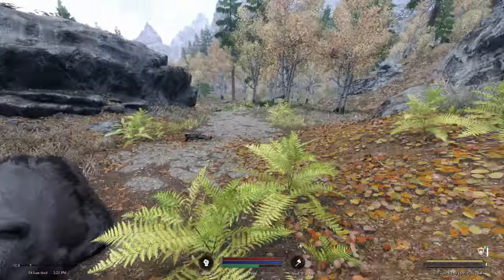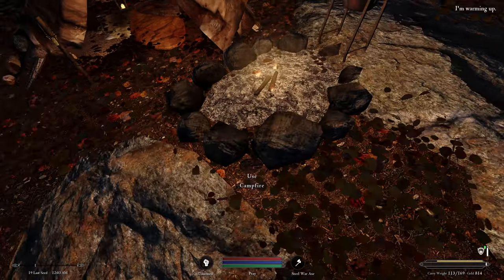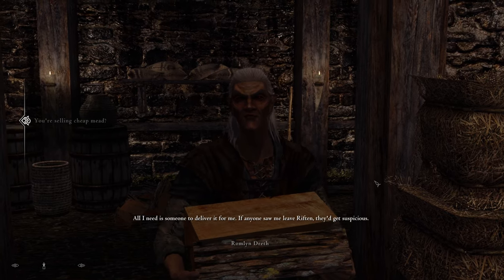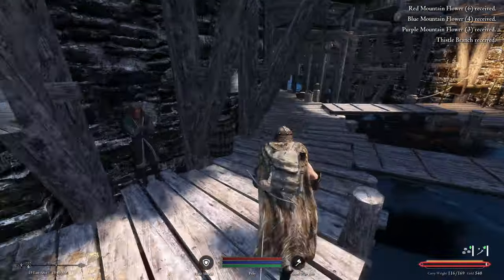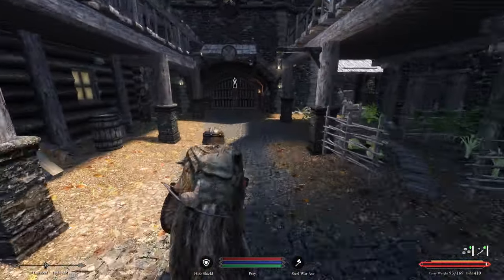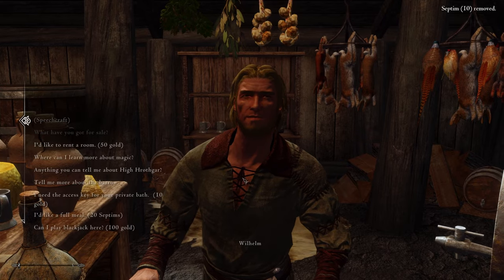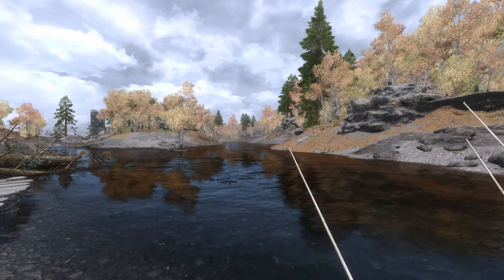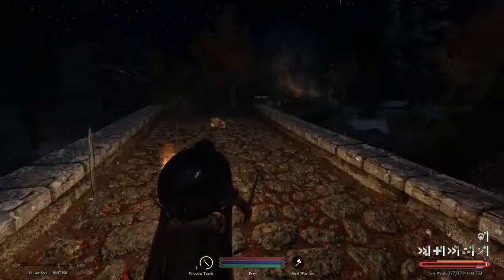Skyrim: Wildlander (Permadeath) S5 Ep. 3 - Mead and Gold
Rovald finds some work for the Black-Briar Meadery, and gets some new gear before heading out on the road through the woods to Ivarstead. Fishing, hunting and harvesting for a living is exciting, and he's really starting to feel like a proper adventurer.

0:00 Intro
1:00 Skinning Bears, Selling Wares
8:05 Night in Camp
13:45 Black-Briar Meadery
17:31 Riften Business
27:43 Road to Ivarstead
34:16 Ivarstead, Lake Village
38:35 Fishing Break
42:22 Hunting for Bones
48:44 Conclusion